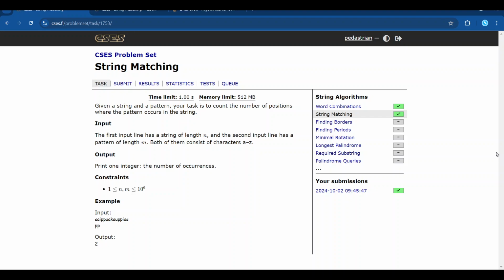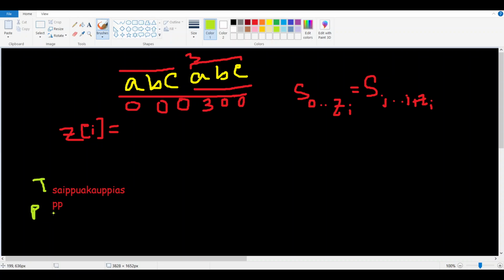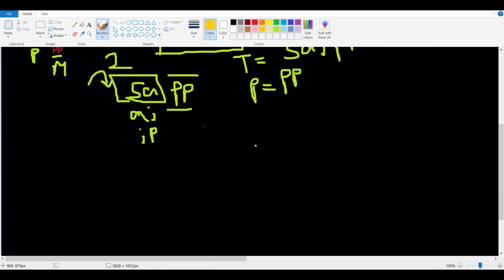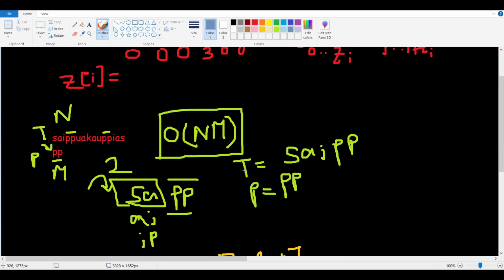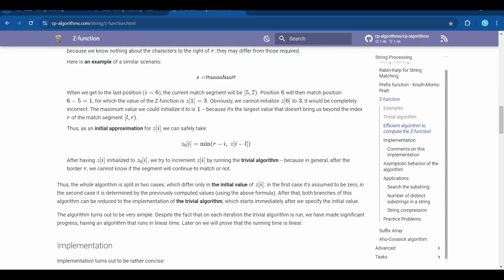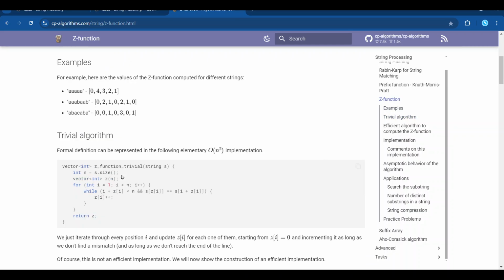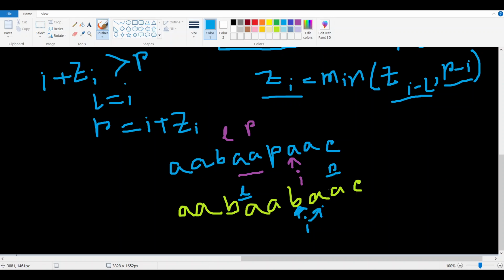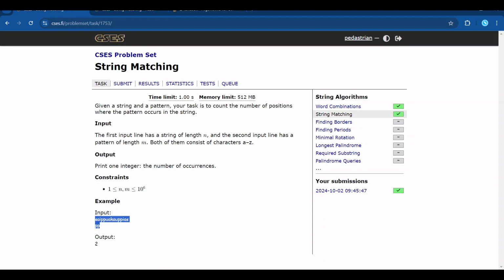String Matching - CSES Problem Set (Z Algorithm)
Here I have explained Z algorithm and a problem associated with it from CSES problem set